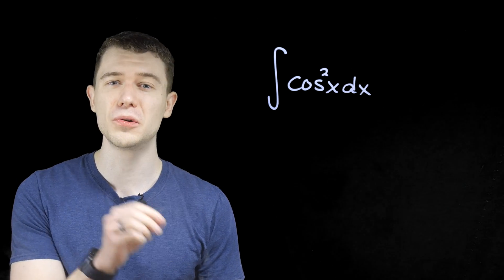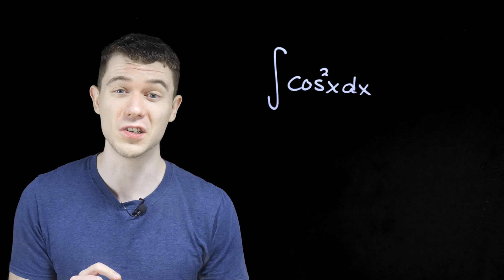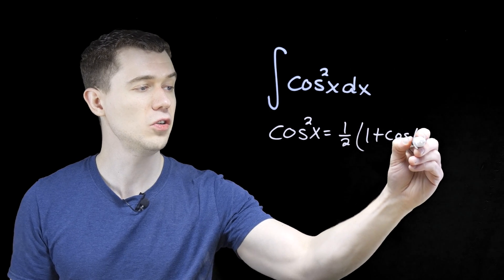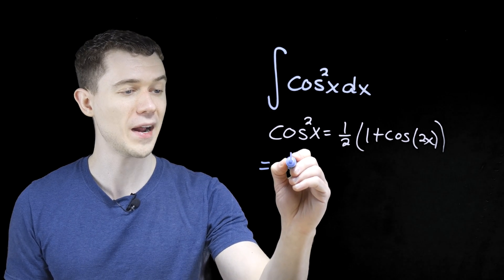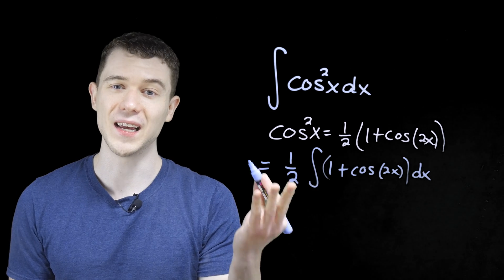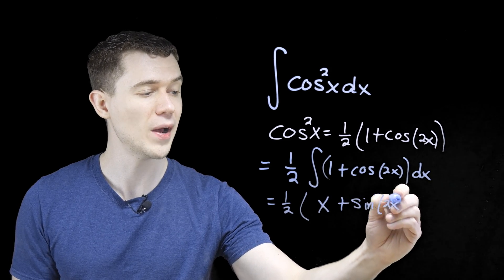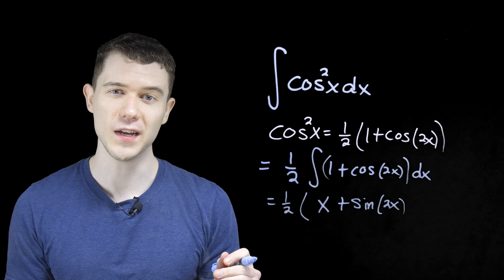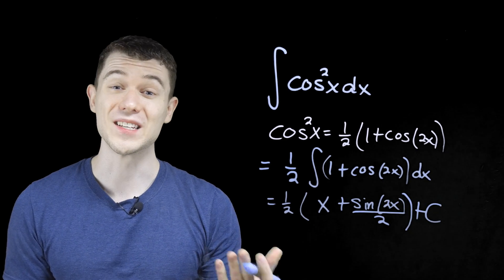Integral cos^2x dx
It's time to find integral cos^2x. (antiderivative of cos^2x)